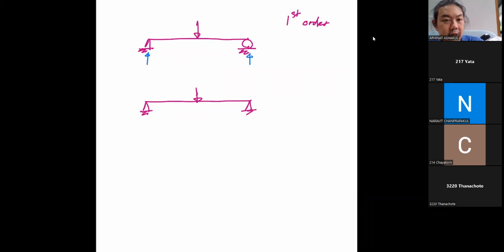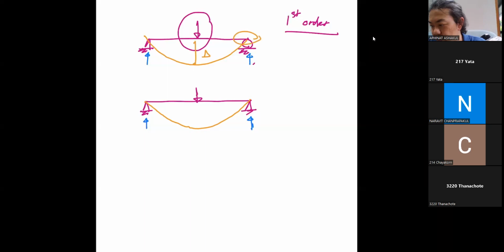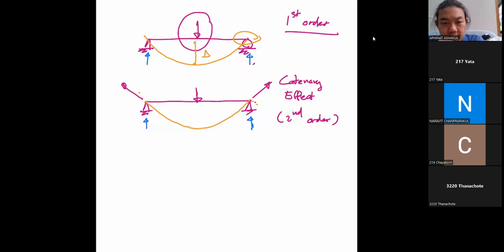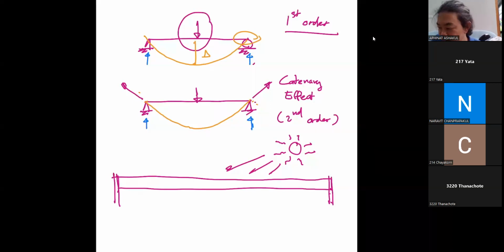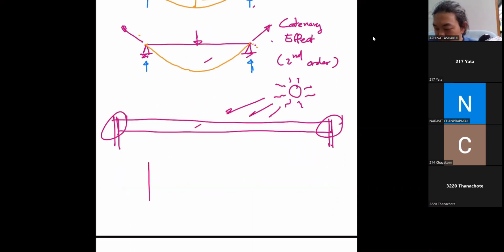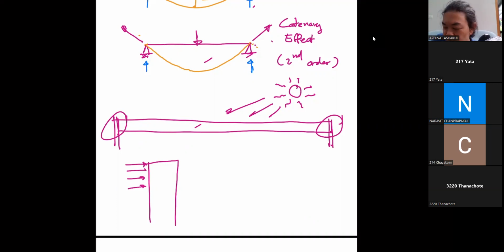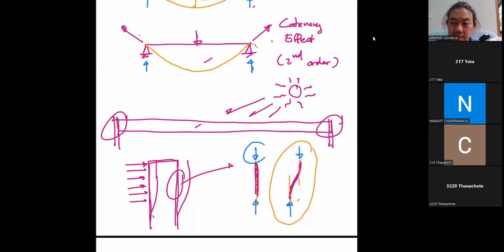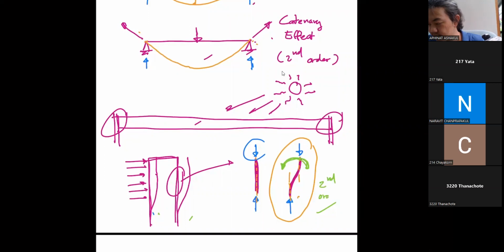CVE337 Academic 22 Day 3 Session 4